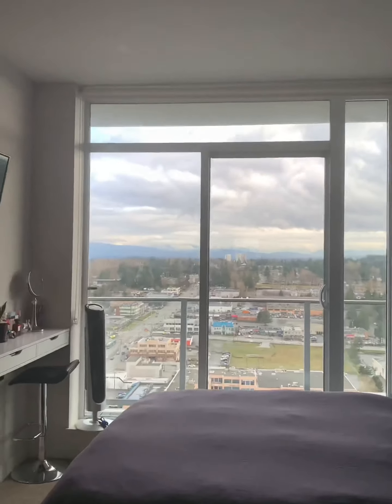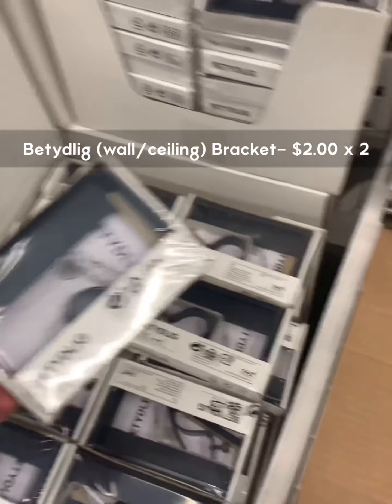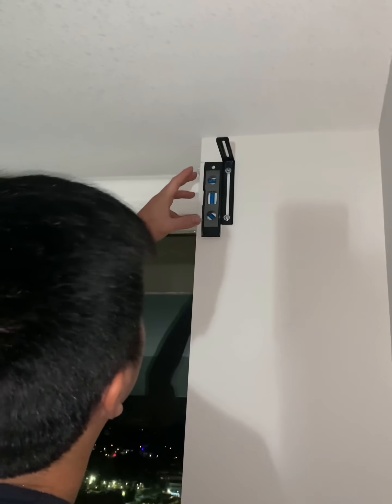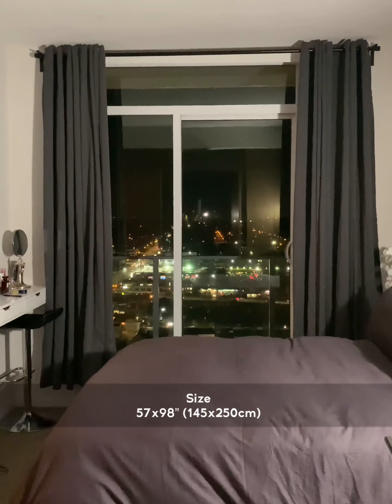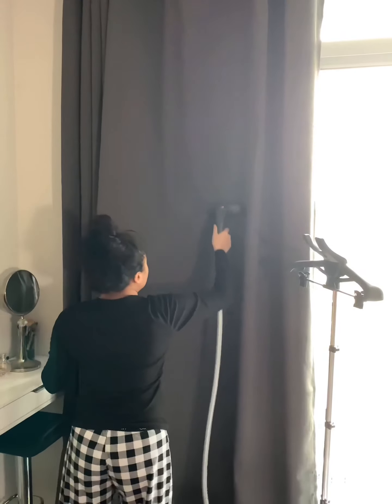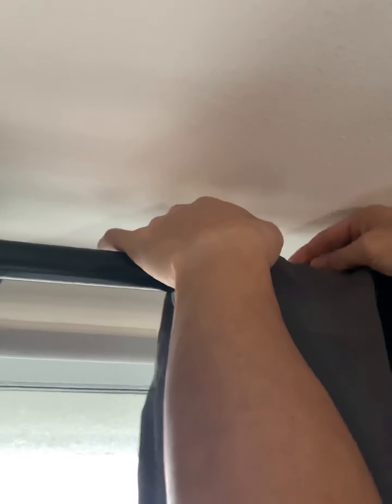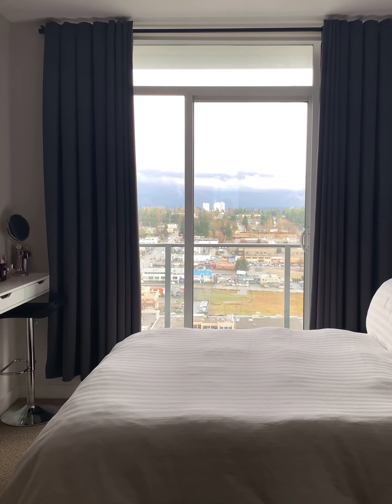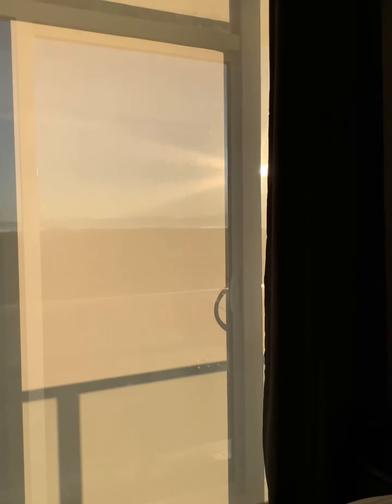IKEA BLACKOUT CURTAIN | $100 budget + tips & tricks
Here’s our Curtain Project. Glad I found a blackout curtain that is inexpensive. The quality is nice plus it’s made out of recycled materials.

1:10 installation
3:02 toilet paper roll trick
3:54 blackout curtain test